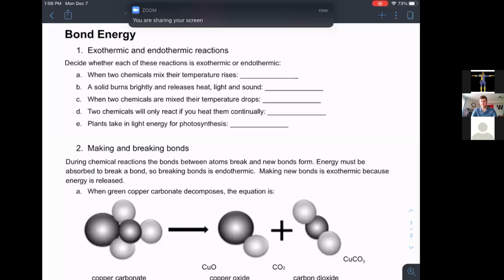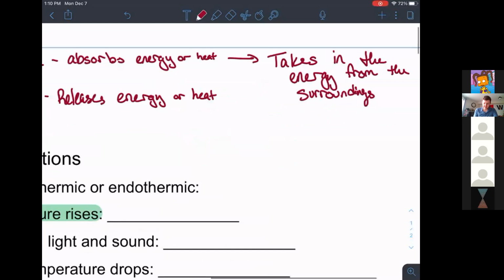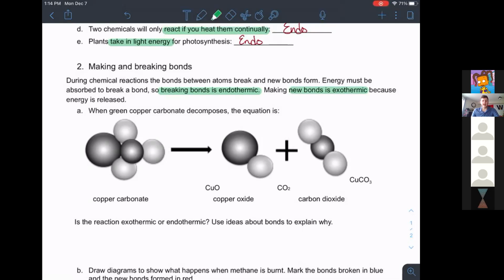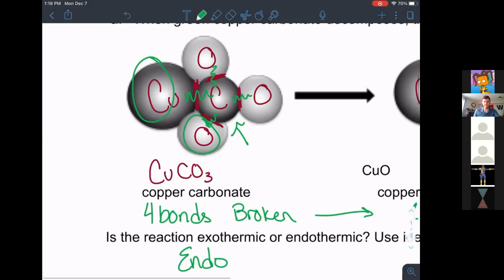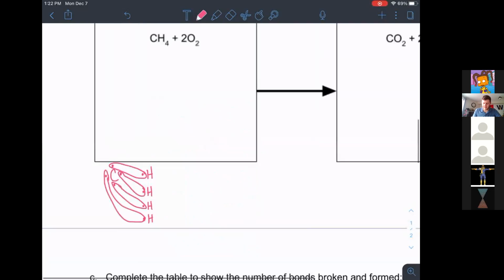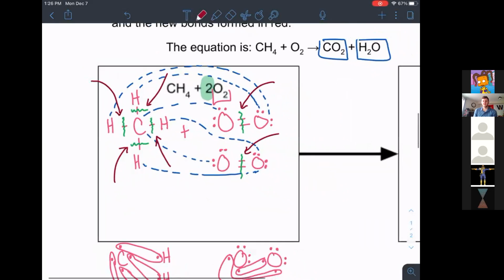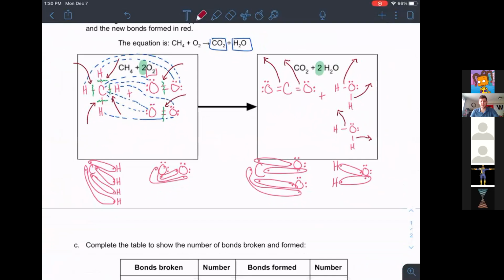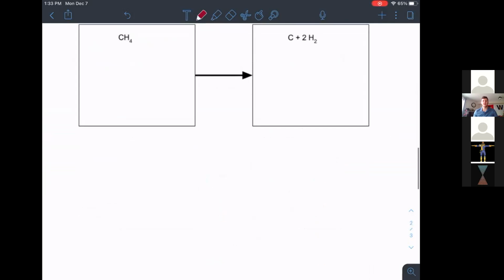12.7 Chemistry Zoom Meeting